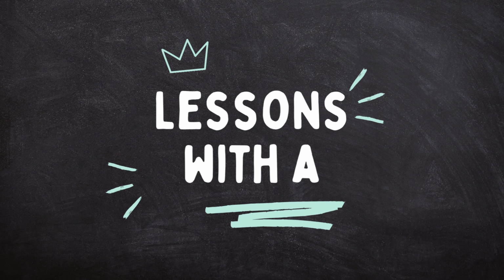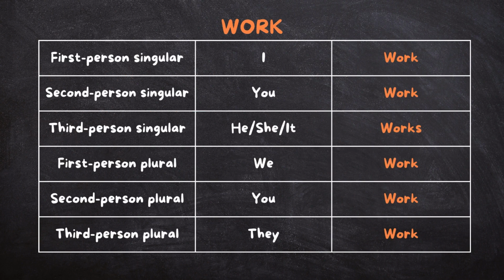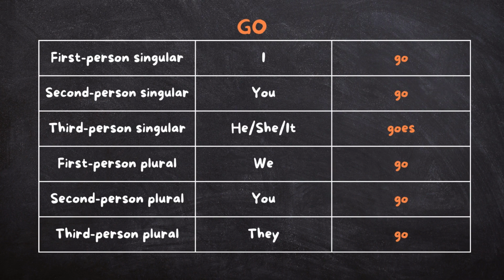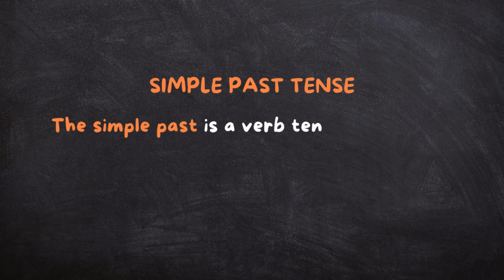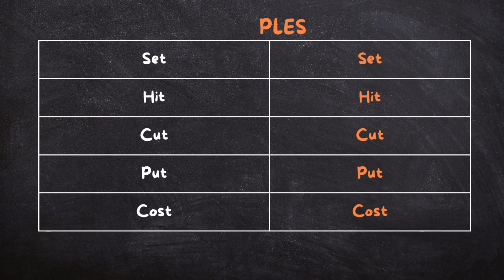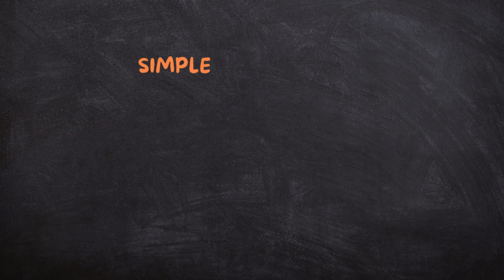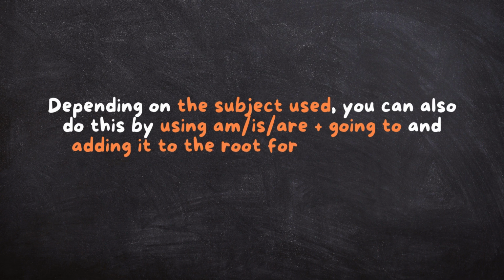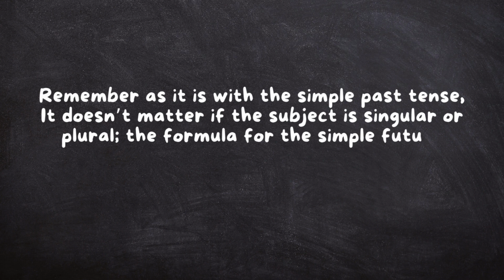Verb Tenses: The Simple Present, Past and Future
Ready to embark on a grammar journey? In this video, we're breaking down the linguistic time barriers with a simple guide to the past, present, and future tenses. anations.

📚 What's Inside:

 Simple Present Tense: The Narrative of Now
Simple Past Tense: Unlocking the Stories of Yesterday
 Future Tense: Writing down Tomorrow's Adventures

Whether you're a grammar guru or just getting started, this video simplifies the complexities of tenses, turning your sentences into linguistic masterpieces. Boost your communication skills and become a confident speaker!